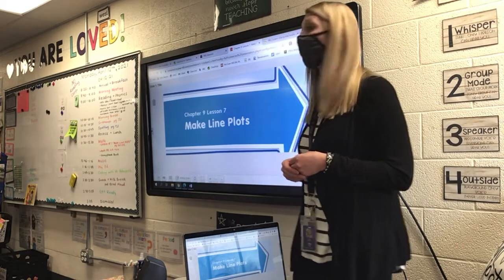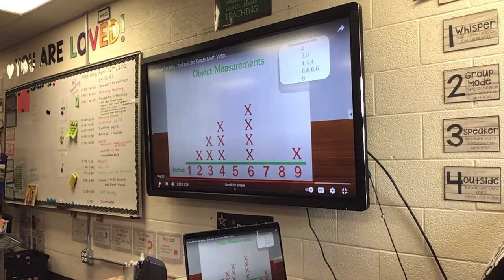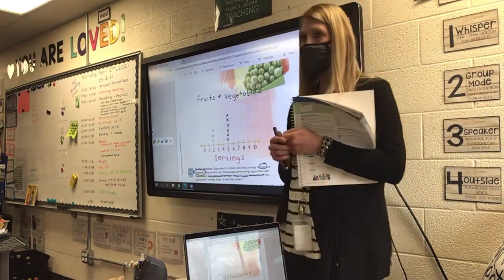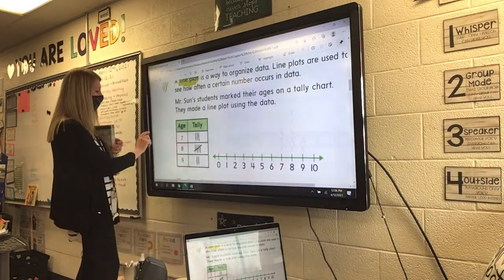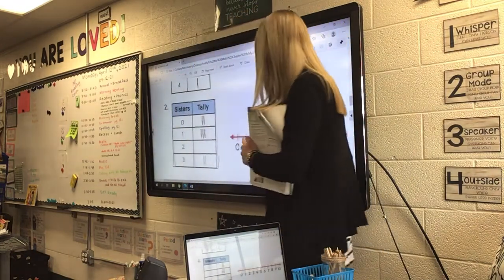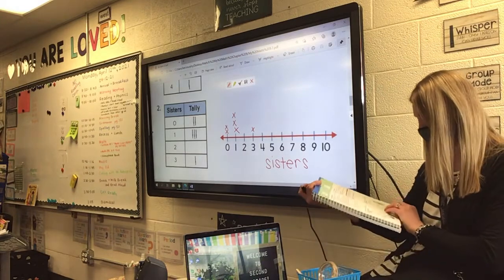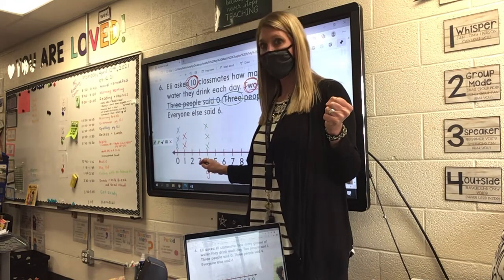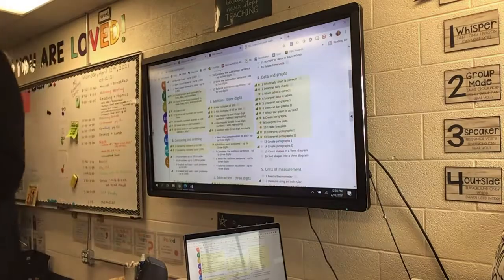04-12-21 Math: Lesson #7 “Make Line Plots” pg. 567-572